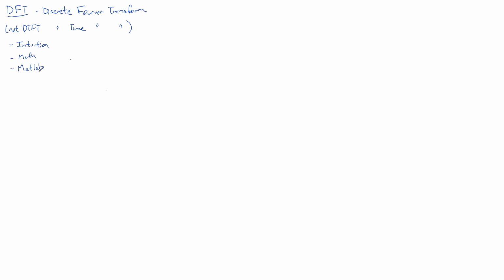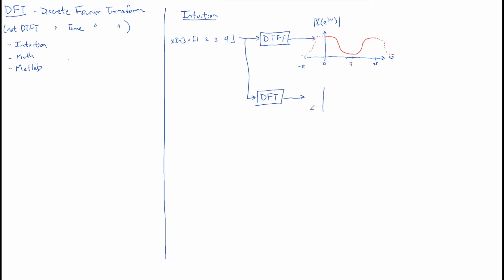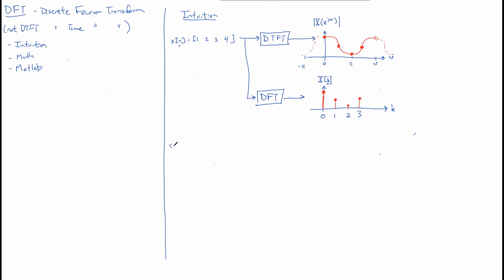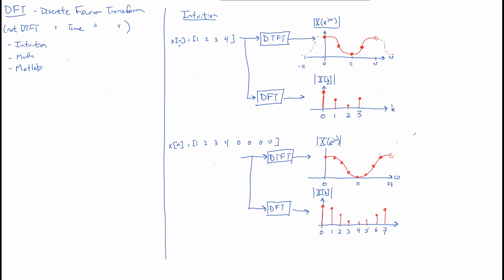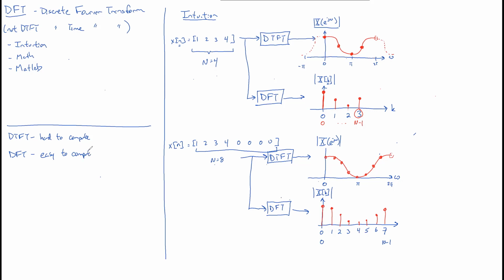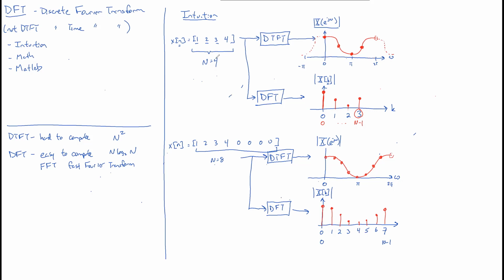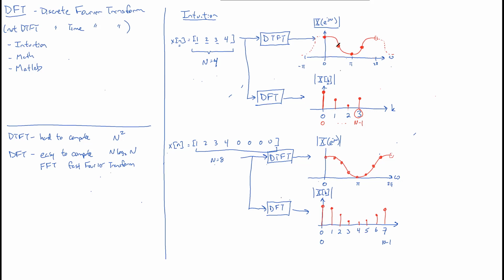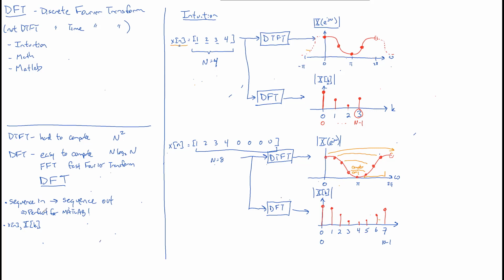EE431 - 11 DFT - 01 Intuition